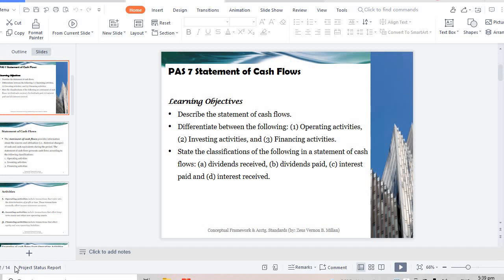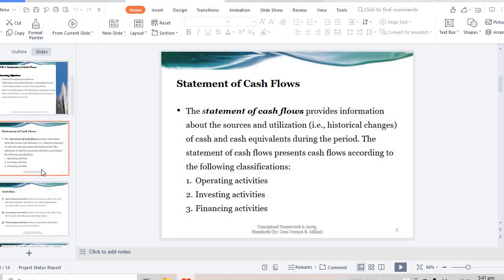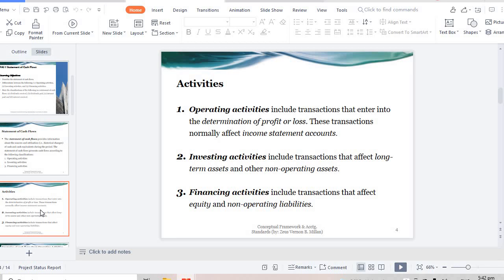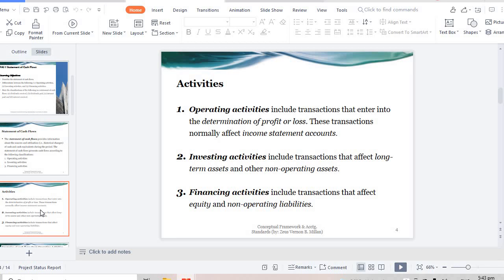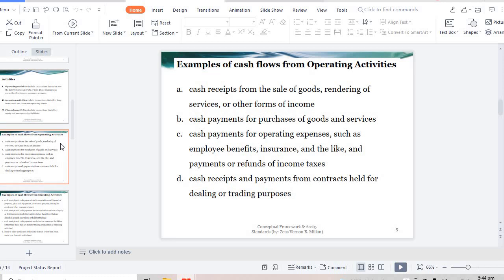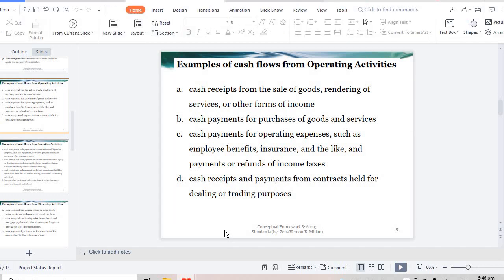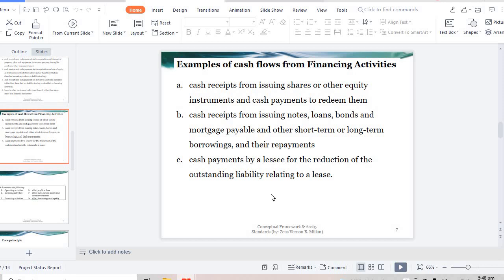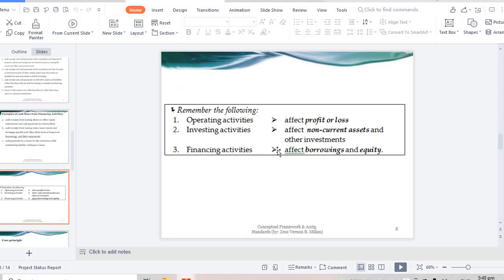ACCY 102 PAS 7 STATEMENT OF CASH FLOW